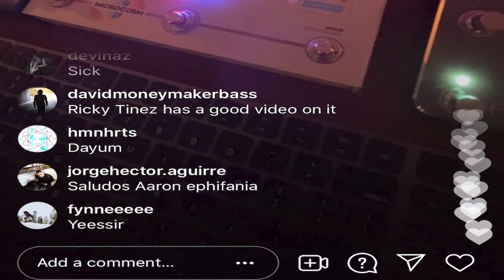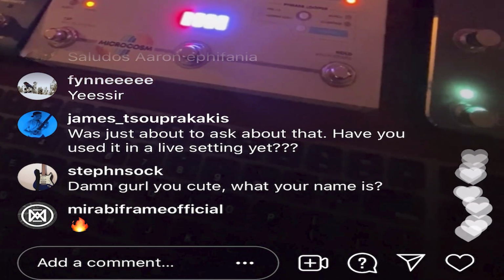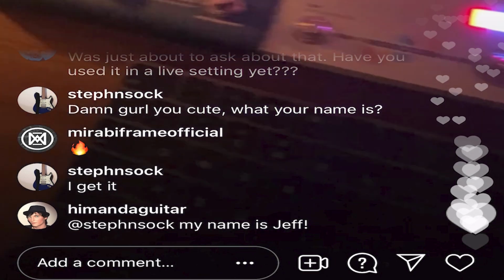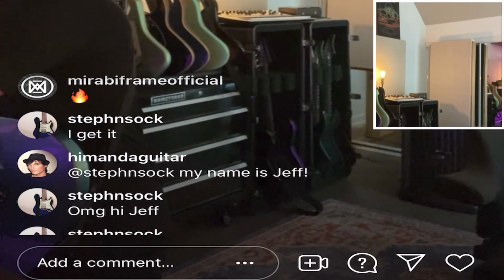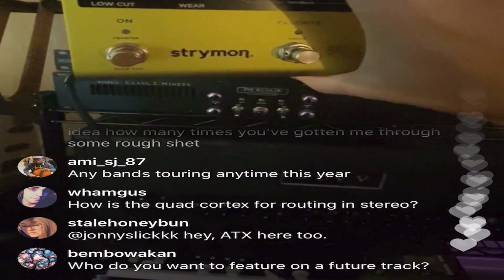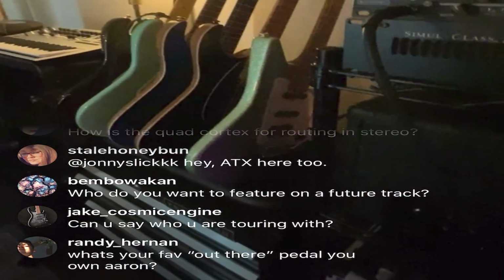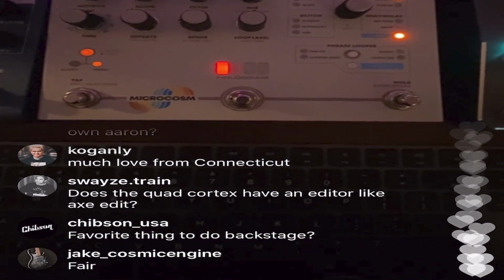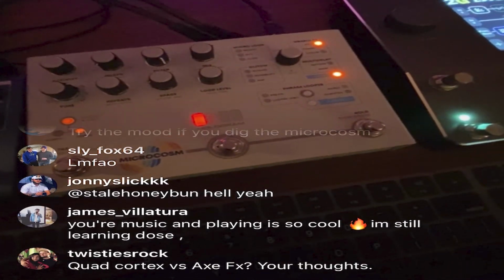Aaron Marshall // Intervals Live Stream - Exploring the Hologram Microcosm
This Instagram live stream was probably in 2021.

Support Intervals and pick up goodies like Vinyl, Tabs, and Merch

Aaron Marshall Music Mentors Online 3 Day Clinic Webinar

*None of the videos on this channel are monetized. If there are ads on a video it is because YouTube is putting them on there.